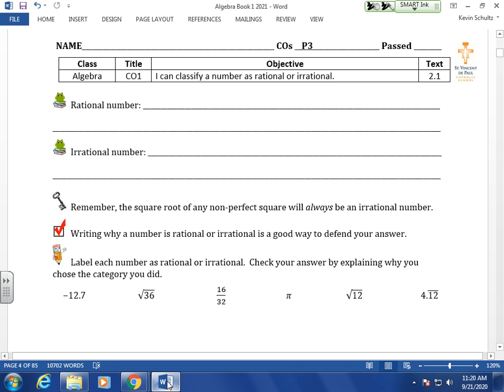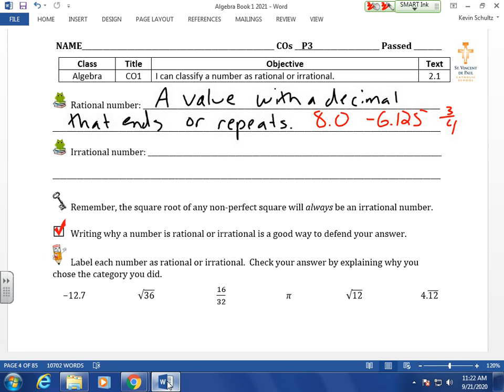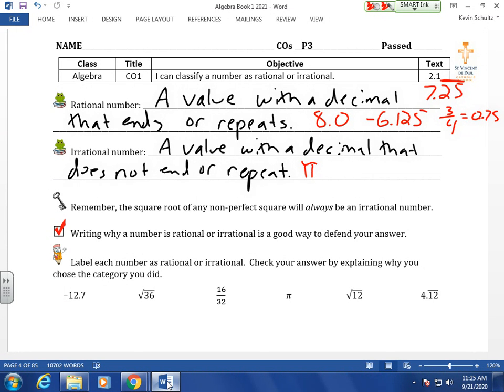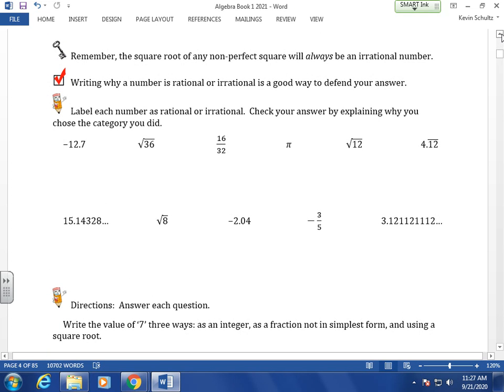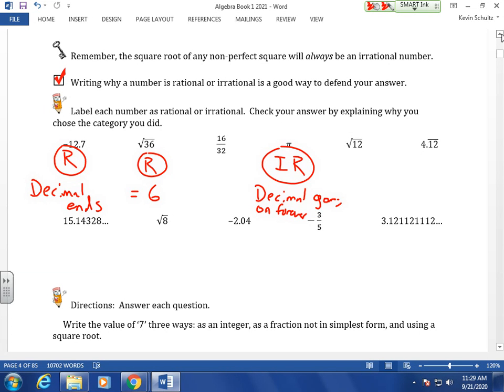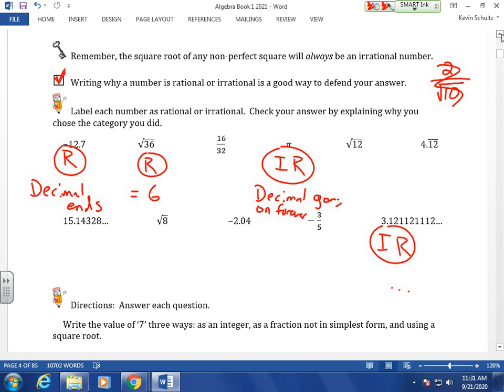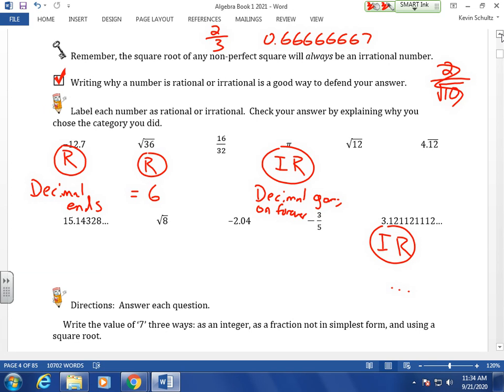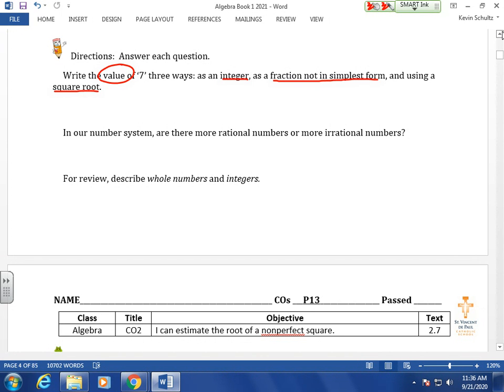8RK Algebra CO1 9/21/20...Classifying Rational and Irrational Numbers